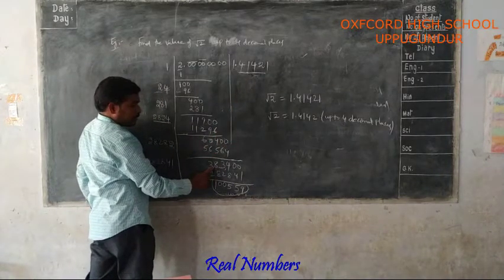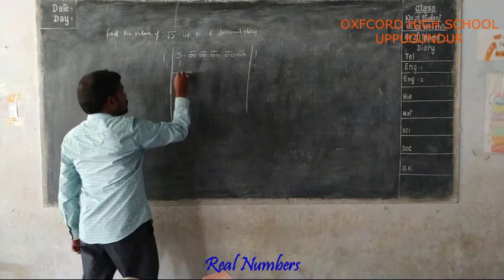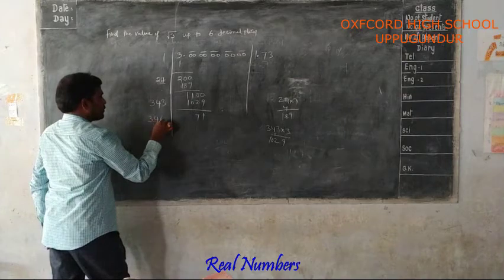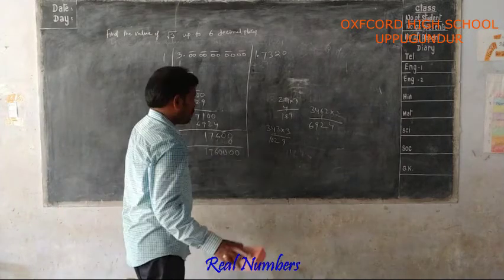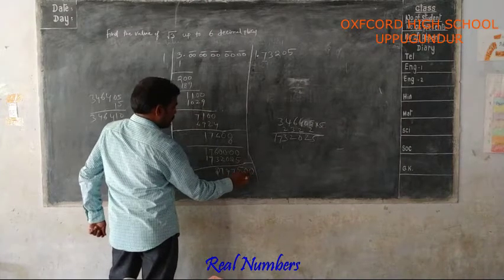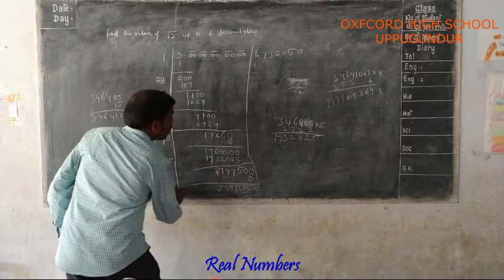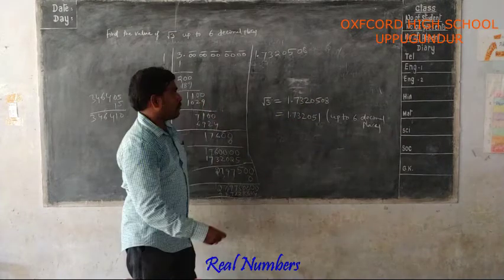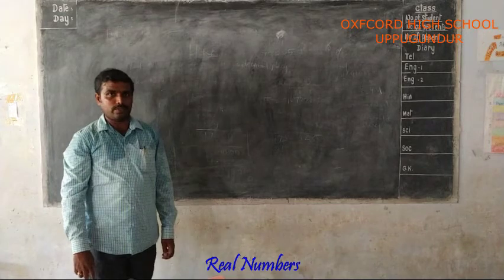Mathematics ;Real numbers (Oxford High School-Uppugunduru)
Subject: Mathematics
Lesson:Realnumbers (9th Class)
Teacher: Mr  sivya